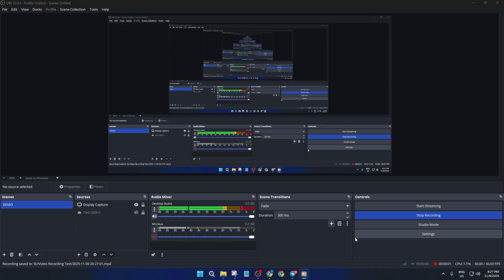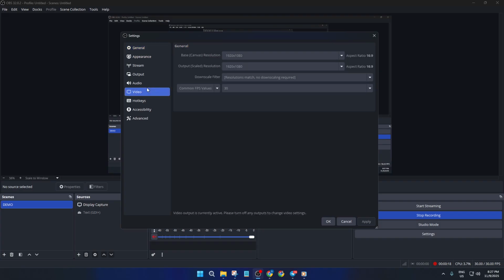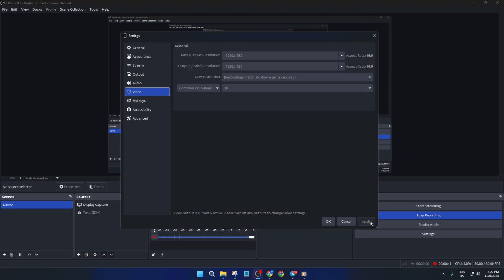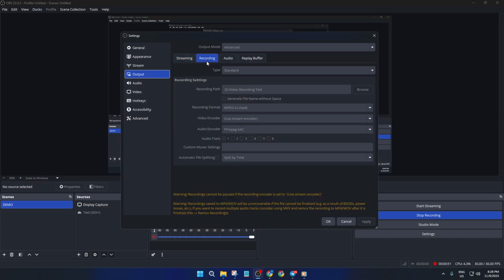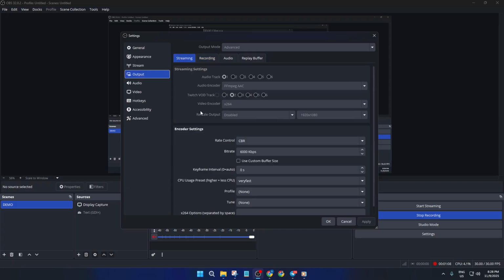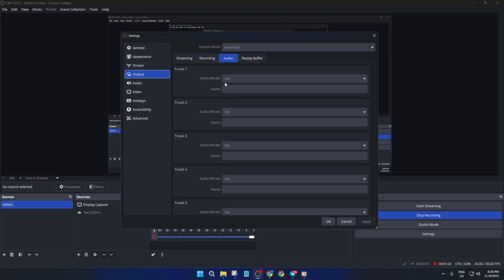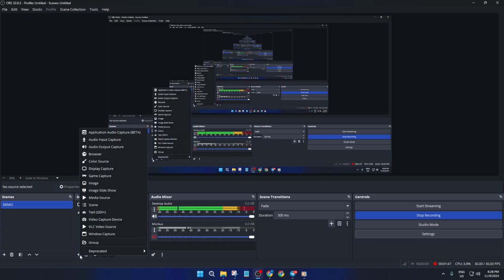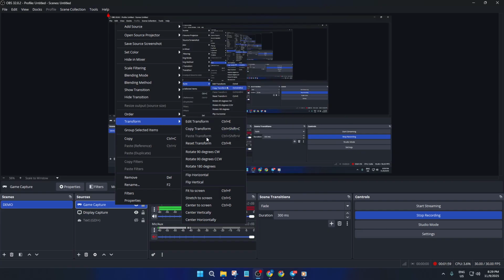How to record games with high quality in OBS Studio (Easy Walkthrough)(Updated 2026)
Learn how to record gameplay in high quality using OBS Studio in this step-by-step tutorial! Whether you're using OBS Studio on Windows, macOS, or Linux, this guide covers everything you need to optimize your recordings for crisp visuals and smooth performance.

Supported Platforms: OBS Studio (Windows, macOS, Linux)
Features Covered: Resolution, frame rate, bitrate, audio settings, format selection, advanced encoder settings.